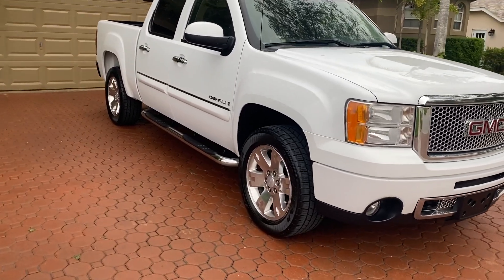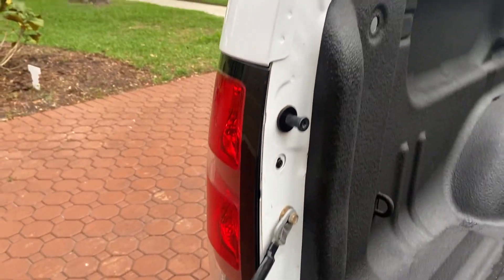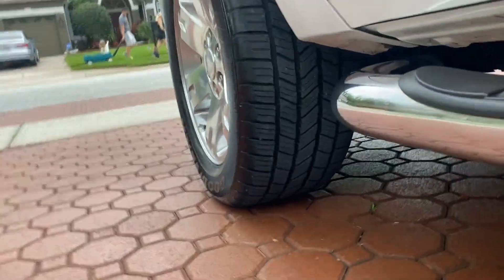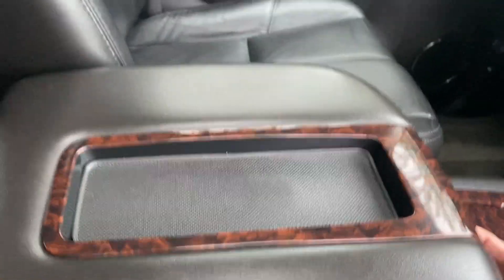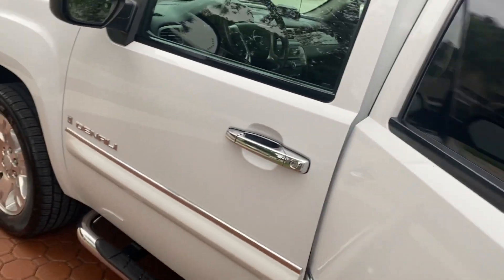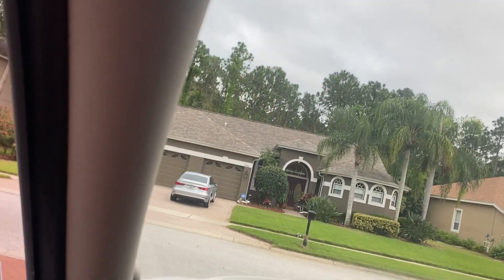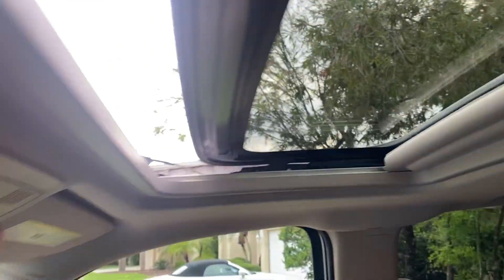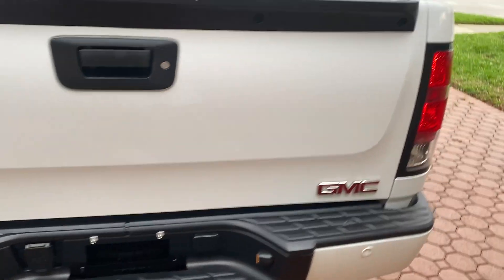07 GMC DENALI AWD 4X4 CREW CAB 4DR 1 ELDERLY OWNER 20" ALLOY WHLS, BOSE, SUNROOF, LEATHER, PRISTINE!